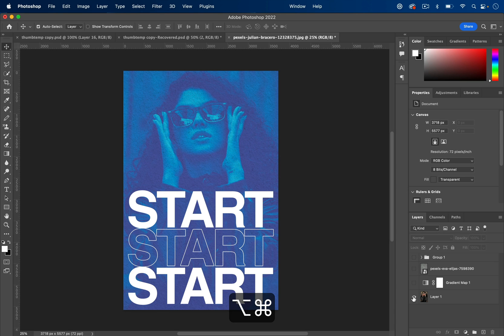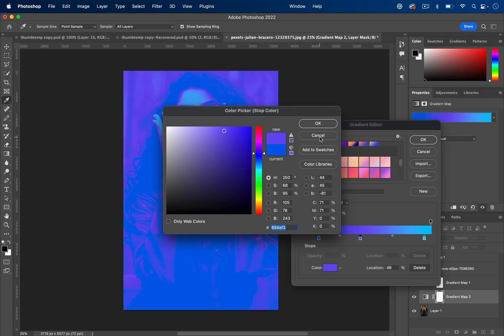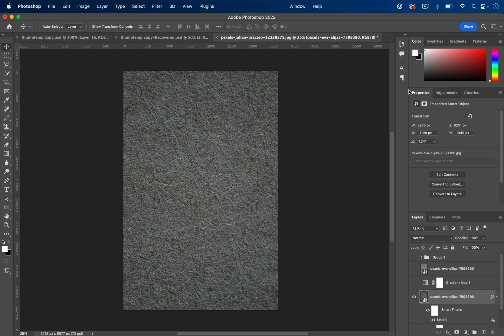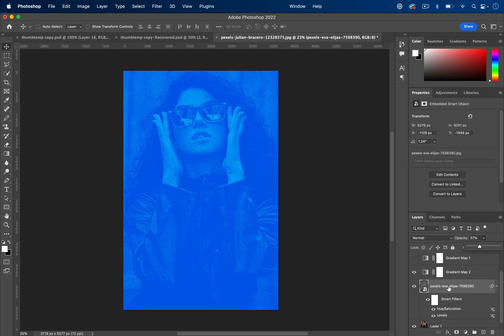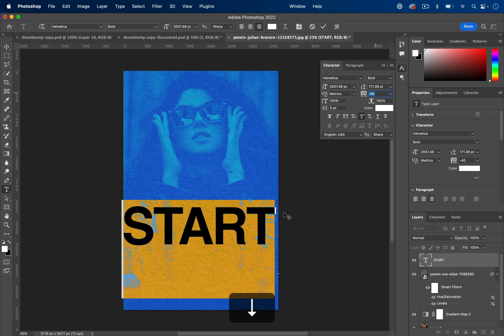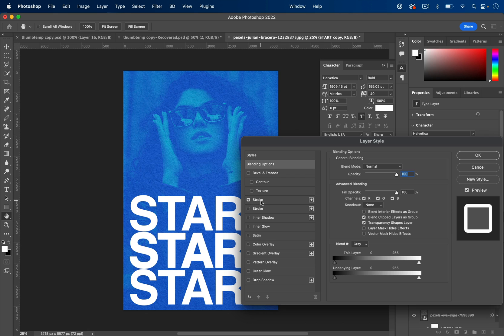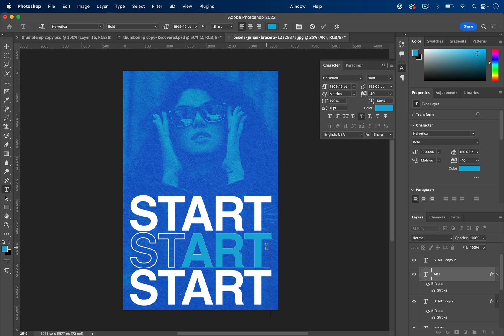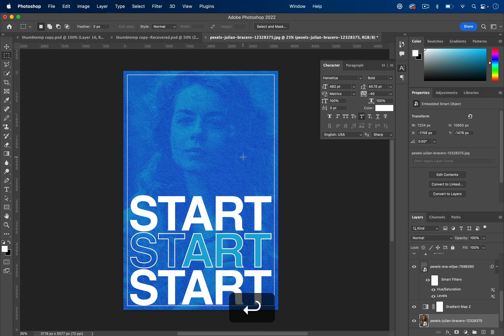How to Create a Simple Poster Design in Adobe Photoshop CC